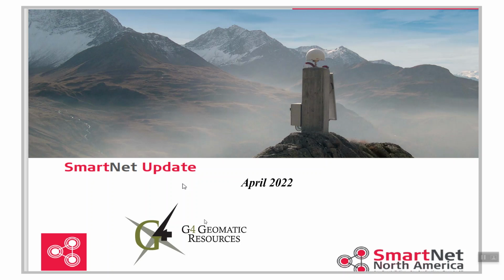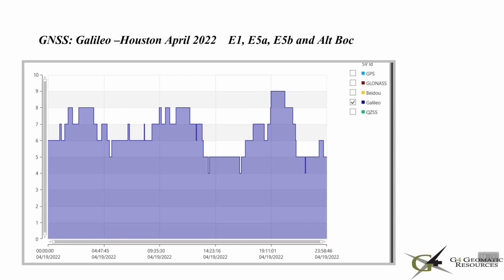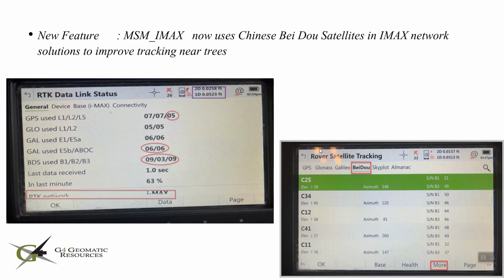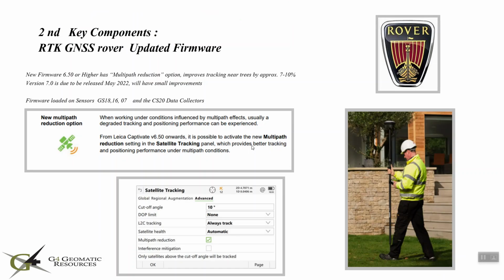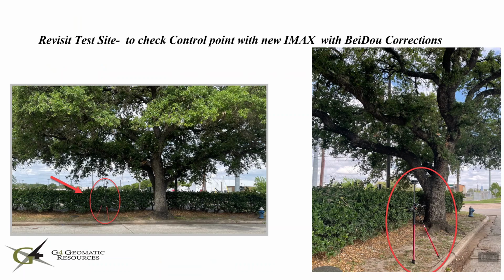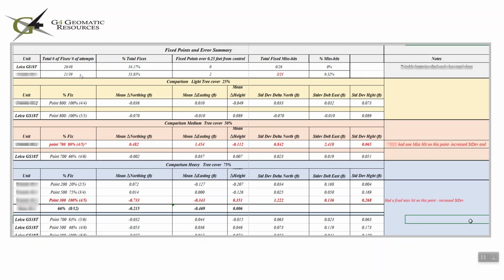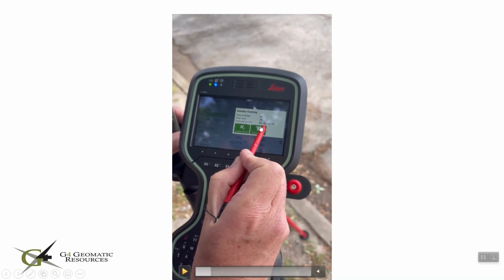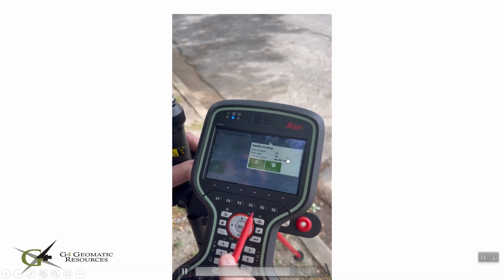Overview of Smartnet April 2022 - Updates to RTK network in Texas